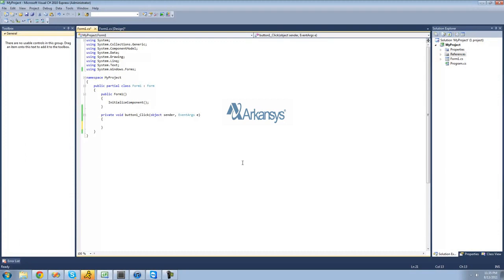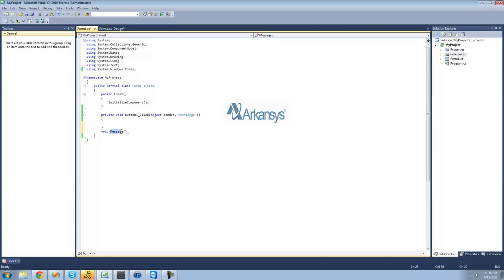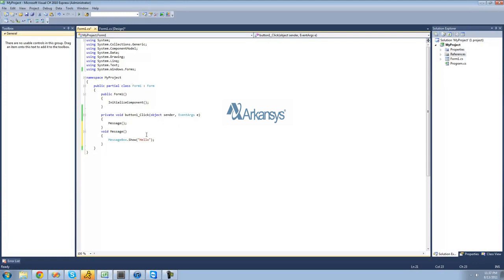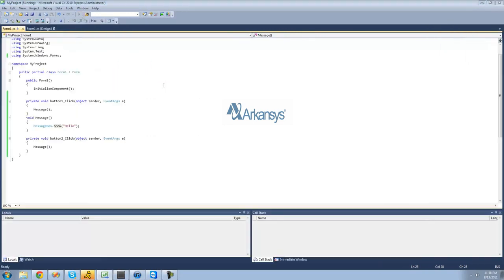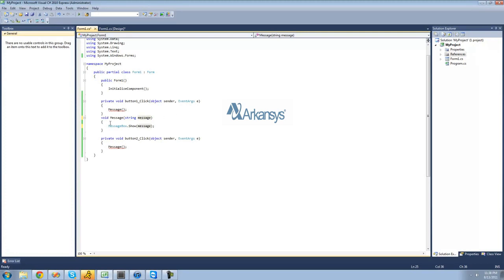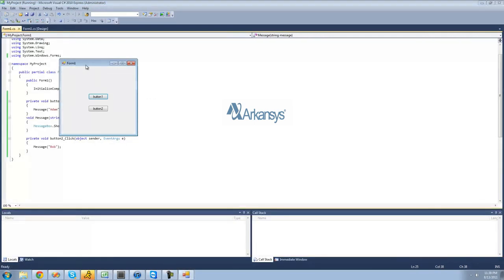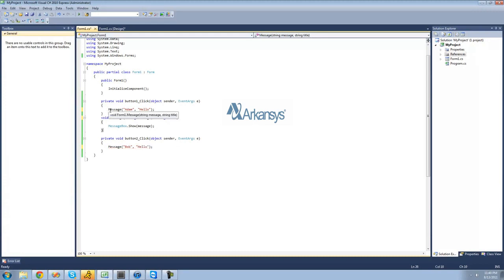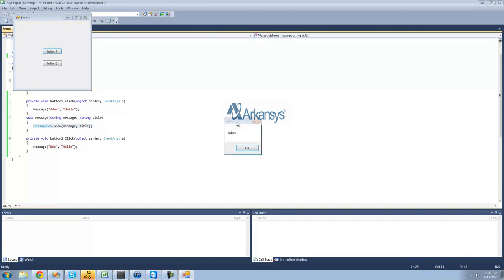C# Online Training | C# Tutorials Online | C#.Net Learning videos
C# .Net online training is Microsoft's new programming language for the .NET platform. It combines some of the best features of modern programming languages such as Java, C++ or Visual Basic. Online C sharp .net training introduces an object-oriented language with single inheritance but multiple interfaces per class. It supports component-based programming by properties (smart fields), events and delegates (enhanced function pointers). sap best online training facility offers C#.NET online training.

Arkansys is a global online training & Application Development company, recognized for its result-oriented training process.For the past few years, Online training has been globally accepted by many as a reliable and fulfilling training platform. We also offer them good quality tips to improve their acquaintance more in the software training Courses & IT Projects at online to contend with today competitive software world.Arkansys Online Training offers an extensive training module for SAP all modules..